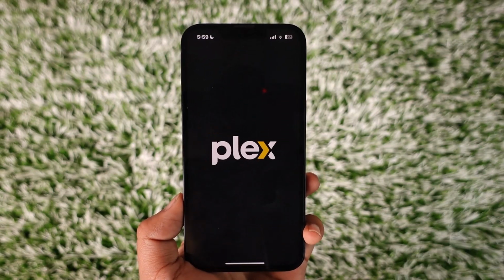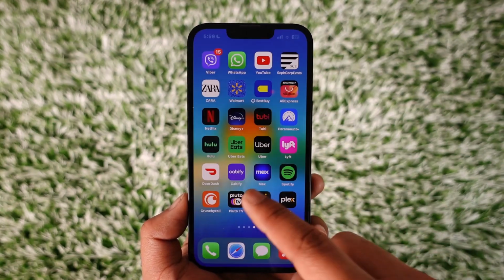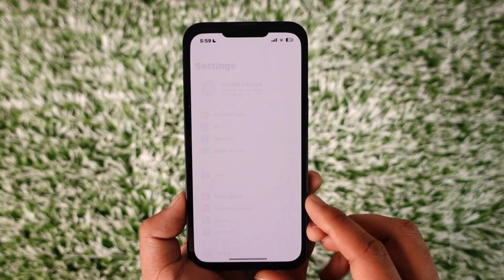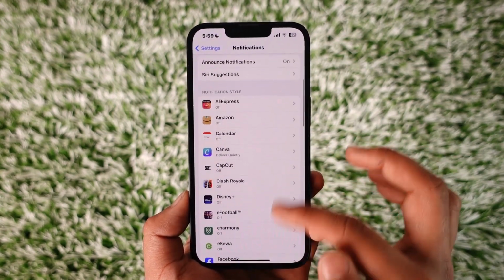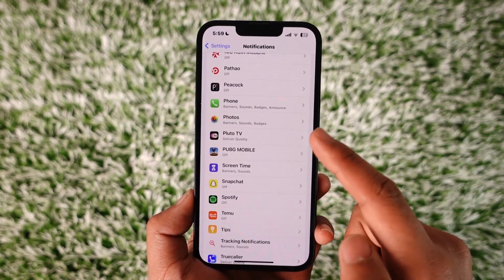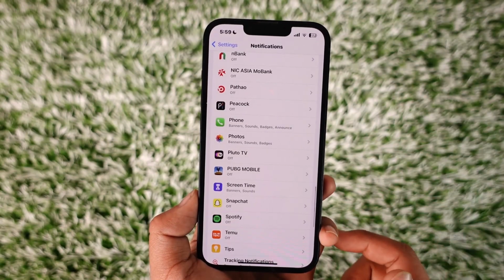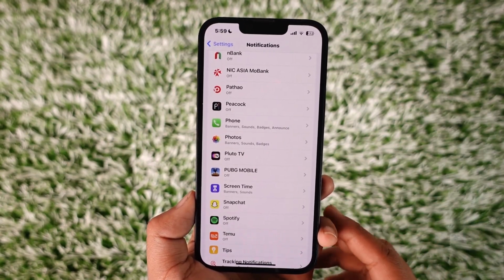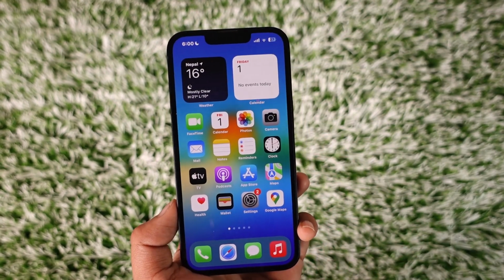How to Turn Off Plex Notifications on iPhone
This video guides you through an easy step-by-step process to turn off Plex notifications on your iPhone. So make sure to watch this video till the end.

~ Chapters:
0:00 Introduction
0:14 Turn Off Plex Notifications
0:55 Conclusion